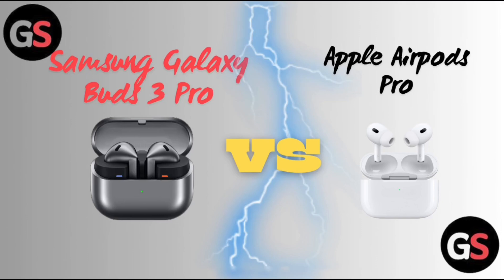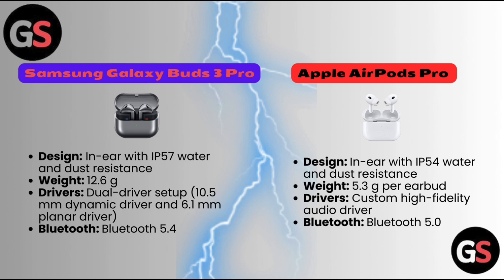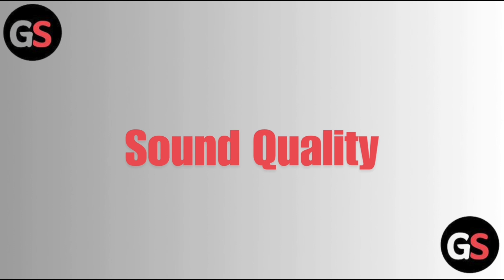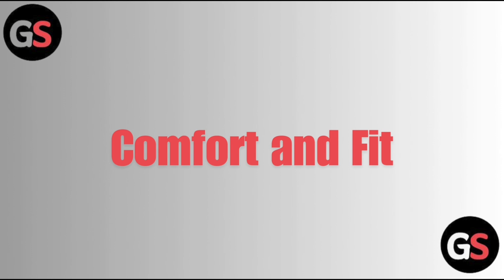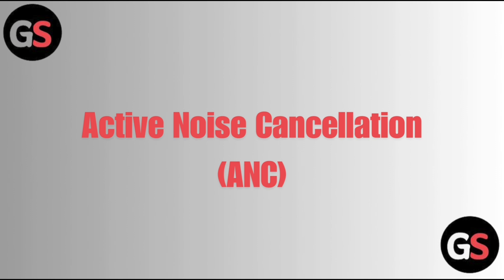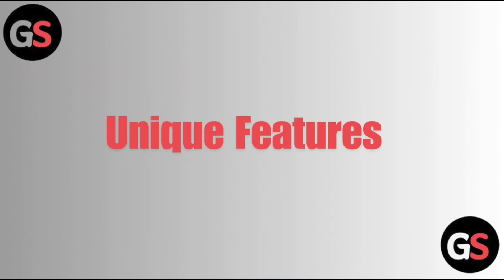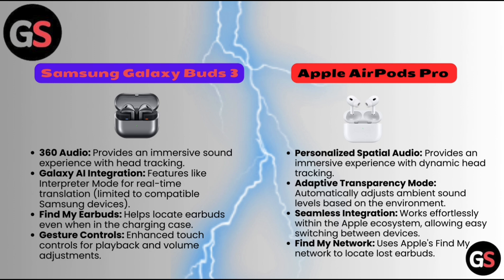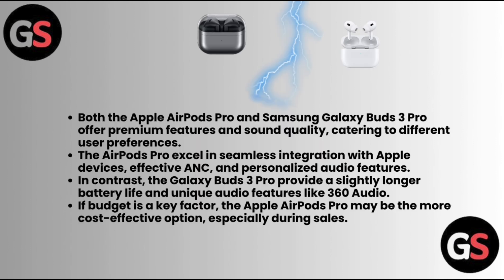Samsung Galaxy Buds 3 Pro Vs Apple AirPods Pro (Specs, Battery Life, Sound Quality, ANC, Better)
In this comprehensive comparison, we delve into the features of the Samsung Galaxy Buds 3 Pro and the Apple AirPods Pro 2. We will analyze key specifications, battery life, sound quality, comfort and fit, as well as active noise cancellation (ANC) capabilities. Join us as we determine which of these premium wireless earbuds offers superior performance and value.

0:00 Introduction
0:17 Specifications
0:58 Battery Life
1:24 Sound Quality
1:59 Comfort & Fit
2:35 Active Noise Cancellation
3:14 Unique Features
4:17 Which Is better?

Don't forget to:
Join us as we delve into the world of wireless audio tech!